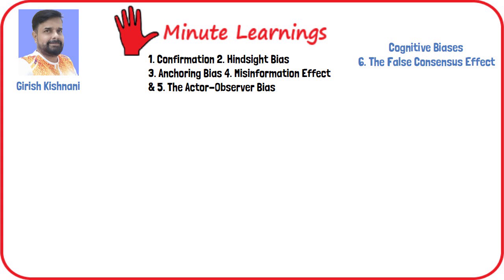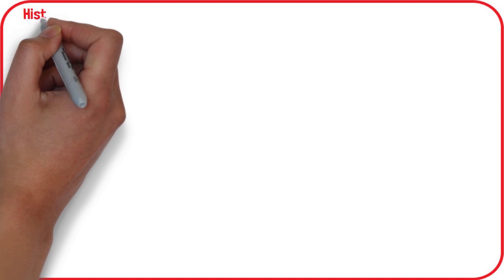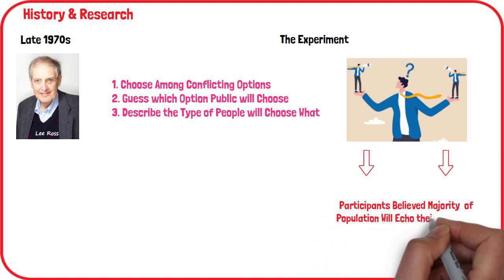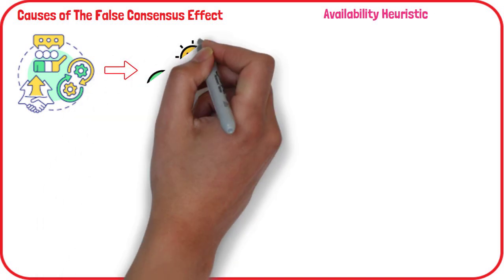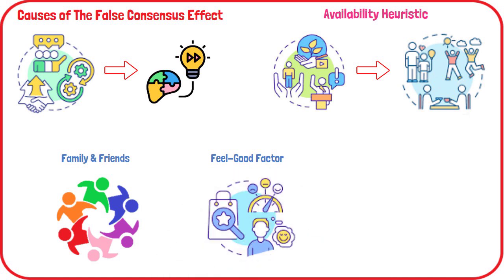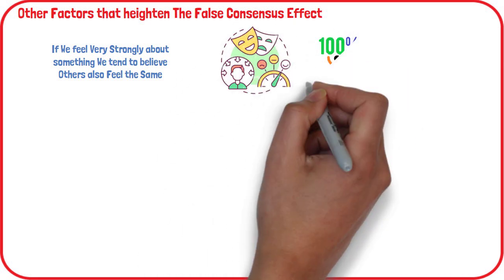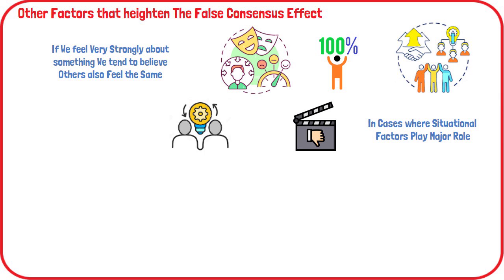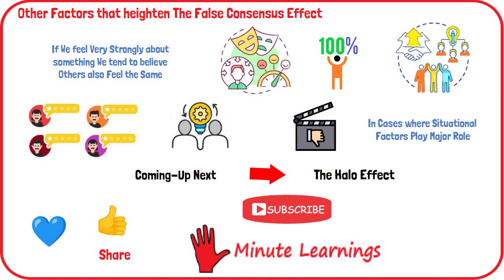Cognitive Biases - The False Consensus Effect - Psychology in 5 Minutes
According to Social Psychologists, the tendency to overestimate how much others agree with us is known as the false consensus effect. This is a kind of cognitive bias that leads people to believe their own values and ideas are normal and that the majority of people share these same opinions, even if that's not the case.
If you are very concerned about the environment, for example, you will probably be more likely to overestimate the number of people who are also very concerned about environmental issues.
The false consensus effect was first named and described in the late 1970s by researcher Lee Ross and his colleagues.
In one of the experiments, the researchers asked the participants to choose among the conflicting options, and also guess which option public would probably choose, and describe the type of people who would choose each of the two options.
The researchers discovered that no matter which of the options the participants selected, they believed that the majority of population will also select same option. The researchers also found people tended to give more extreme descriptions of the characteristics of people who would choose the option not selected by them.
Why Does the False Consensus Effect Happen?
One of the causes of the false consensus effect is the availability heuristic. When we are trying to estimate how common or likely something is, we tend to look at the examples that come to mind most readily.
While determining whether other people share your beliefs, you’ll probably think of people who are the most similar to you, like your family and friends, and it's very likely that they do share many things in common with you.
Researchers suggest that there are three main causes the false consensus effect
Our family and friends, the people we interact with most, are more likely to be similar to us and share many of the same beliefs and behaviours.
Feel good factor, we feel better and more respected believing that other people think and act like us
Our own attitudes and beliefs are most readily available to us, so we are more likely to notice when other people share similar attitudes.
Factors That Influence the False Consensus Effect
If we feel very strongly about something or consider it really important or feel very confident in our point of view, the degree of false consensus tends to be stronger. and we’re more likely to assume others agree with us.
For example, If you are 100% convinced that the new bill will reduce the amount of crime in your community, you are more likely to believe that the majority of other voters in your town will also support the passage of the law.
Finally, we are more likely to experience the false consensus effect in cases where situational factors play a major role.
For example, if you think the movie is terrible because the poor sound quality, and assume that everyone else viewing the movie is having the similar experience and forming the same opinions, you might mistakenly believe all other viewers will agree the movie is terrible.
Cognitive Biases and logical fallacies
How to overcome biases,
signs, types, reasons and factors influencing cognitive biases and the false concensus effect,
Anchoring Bias, representativeness heuristic,
Behavioural bias
Learn Psychology in 5 Minutes, psy
All Mind Traps, Mind Trap, Thinking Errors, Thinking Error, Cognitive Traps, Cognitive Mistakes.
Educational & Social Psychology
Problem Solving,
Every Cognitive Bias explained with examples in 5 minutes.
Every Bias explained
All biases explained
Every Cognitive Bias explained
Educational psychologist

All Cognitive Biases explained in detail with examples
Every Cognitive Bias explained in detail with examples
Mental Traps
Psychological Traps
Cognitive Activities
Psychological Fallacies
Logical Fallacies
Logical reasoning
Fallacies
Educational psychology
Social psychology
Cognitive psychology
Psy
Psychology in 5 minutes
Girish Kishnani
Five Minute Learnings
5 minute learnings